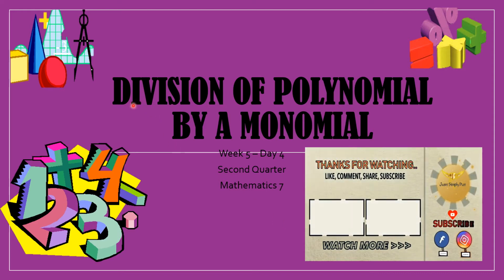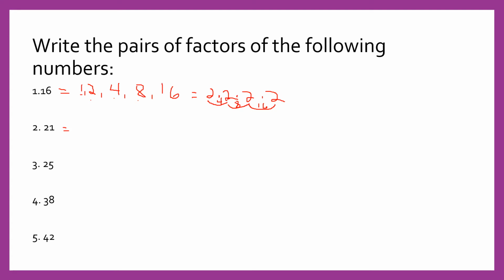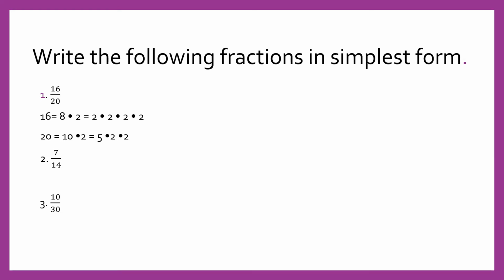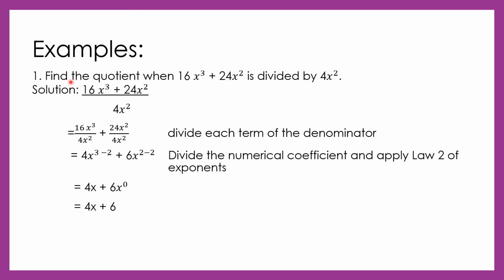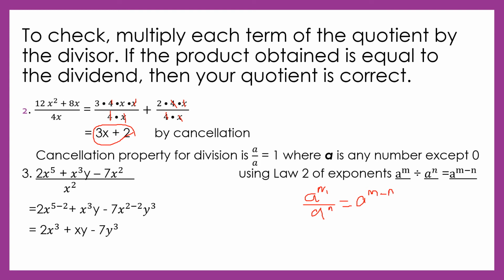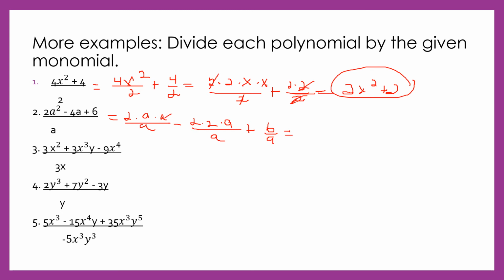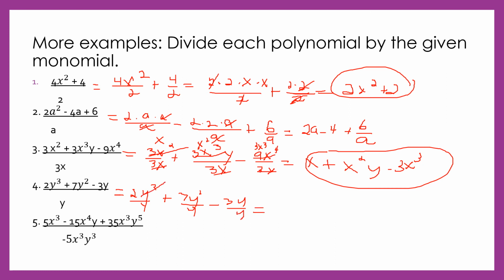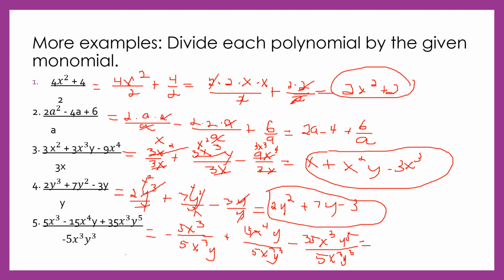Division of polynomial by a monomial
Division of a polynomial by a monomial

To divide a polynomial by a monomial, we divide each term of the polynomial by the monomial. The Quotient Rule of exponents is used to simplify the powers and the numerical coefficients are divided. The cancellation property for division is used to simplify computation.

The Cancellation property is 𝑎/𝑎 = 1 where a is any number except 0